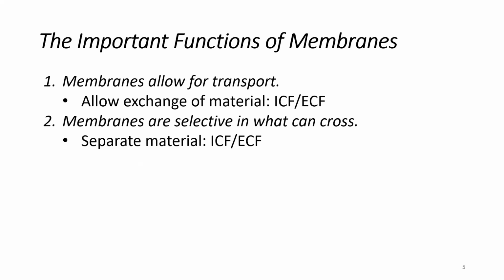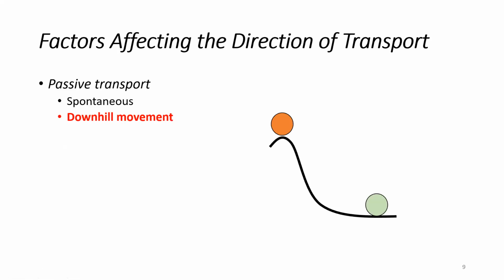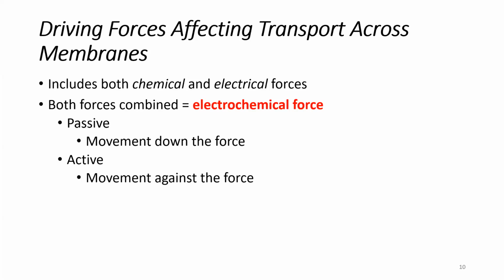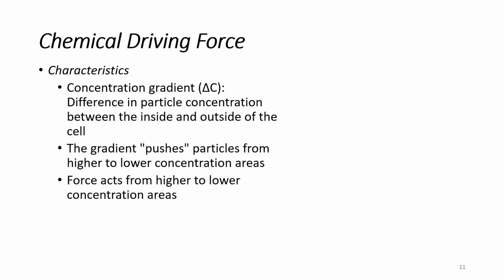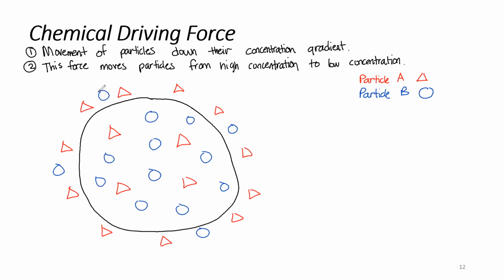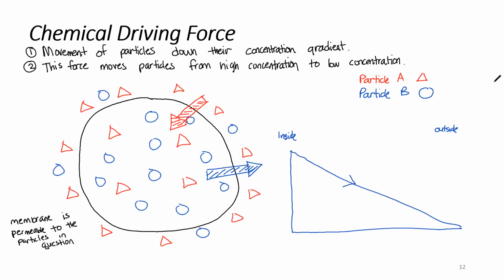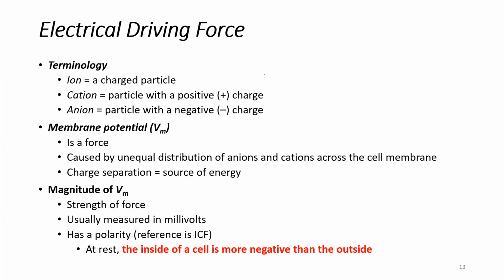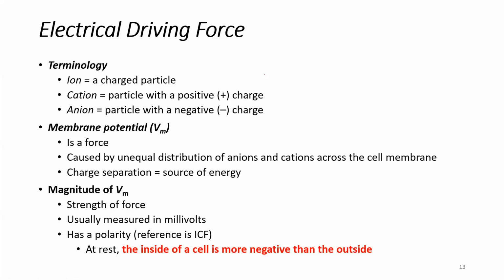BIO2510 9 25 20 Part 3